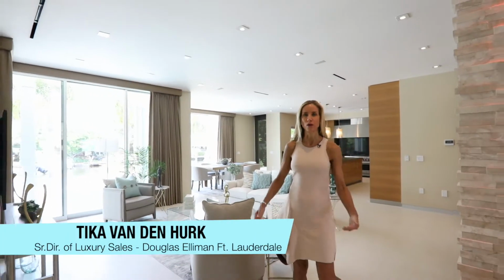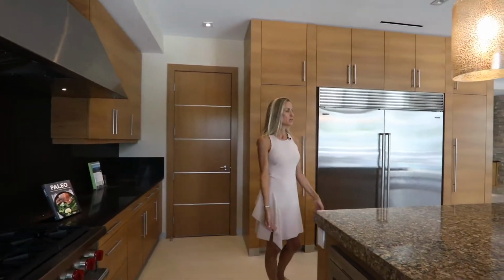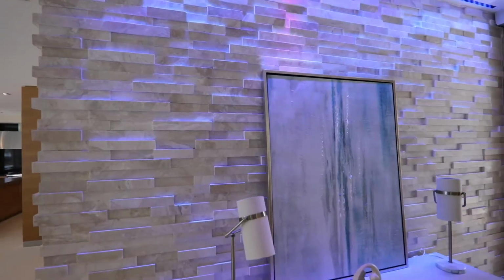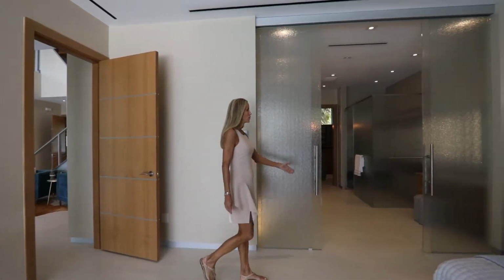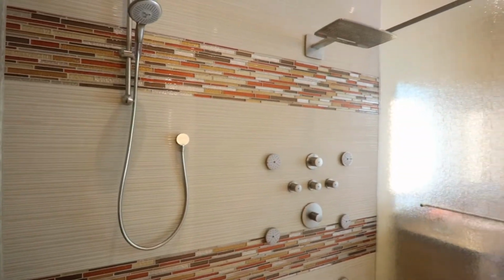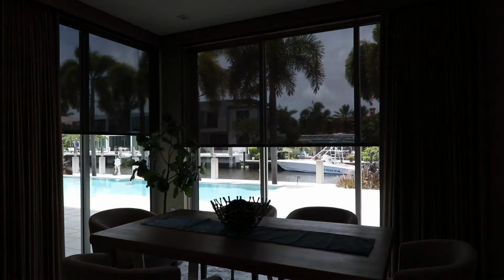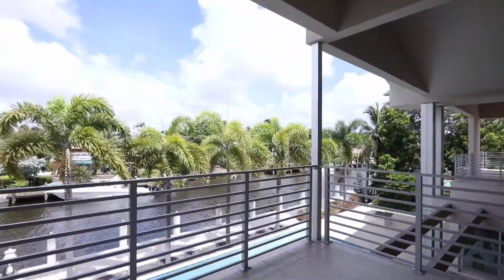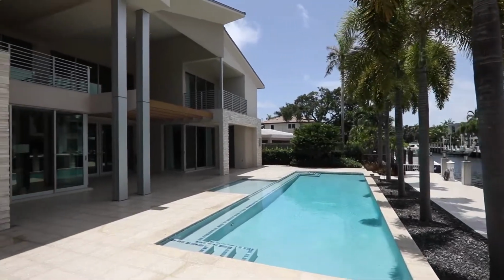421 Lido Drive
$3,500,000  |  Beds: 5  |  Baths: 5.5 |  Approx. SF: 4,653

Modern curated luxury waterfront home offering a warm and inviting design with a main floor master suite, solid walnut kitchen with Subzero and gas Wolf SS appliances for your culinary expertise, open floor plan leading out to the expansive outdoor covered loggia for you and your guests to enjoy the spectacular views. This beauty was custom built with all concrete and steel construction for end an user and still shows as NEW featuring 5 full bedrooms with ensuite bathrooms, expansive second-floor outdoor terraces, elevator, handicap accessible, and zero post sliding doors on 100’ concrete dock in prestigious Las Olas Isles. This is the best value in the Isles for a "NEW" home.